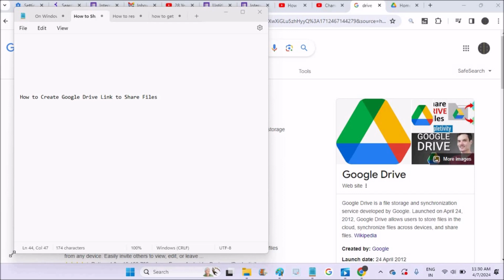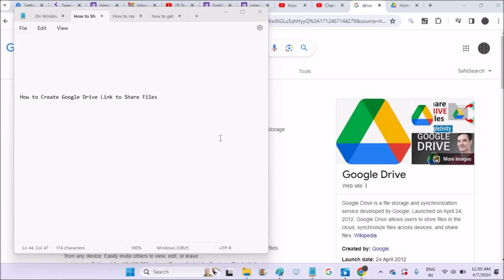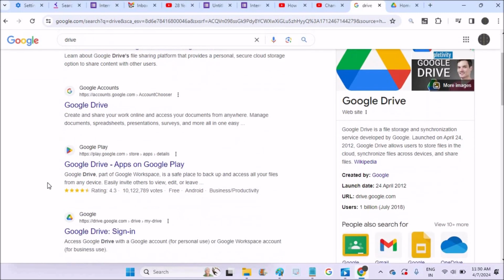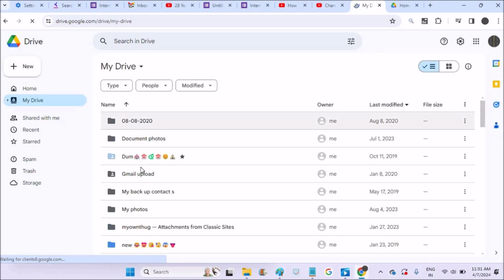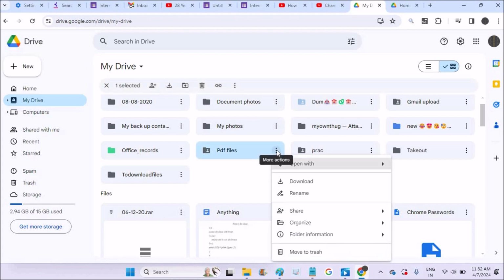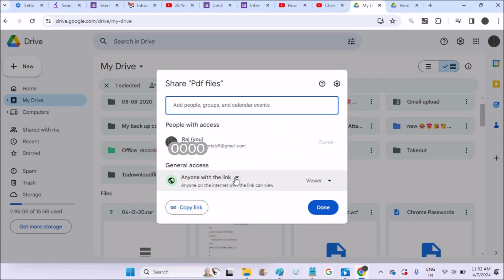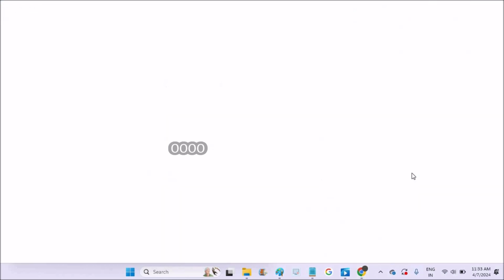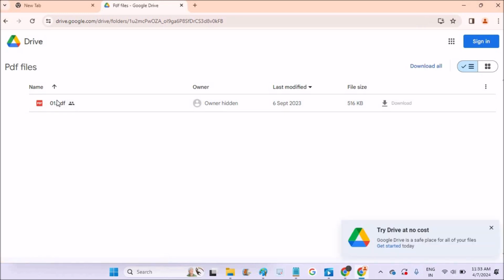How to Create Google Drive Link to Share Files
This is how you can create a Google drive link to share files to others. You can also manage permissions while creating the Google drive link to share files to others. You can set the link access with anyone so that who have a has the link and access your files. In the above video tutorial the process of creating Google driving to share files is shown easily and any simple way.